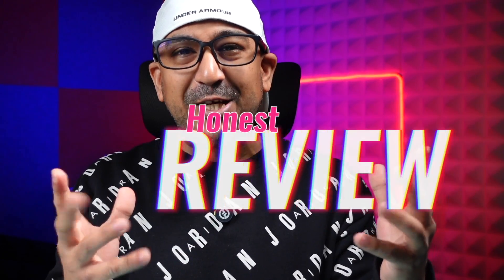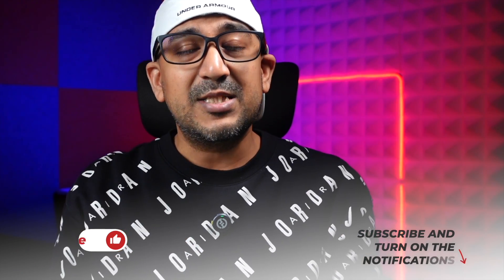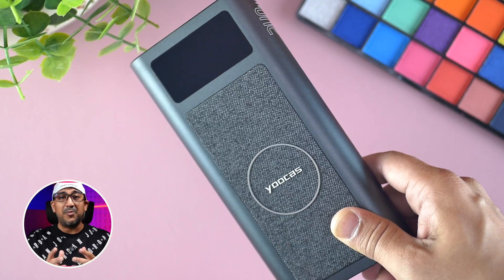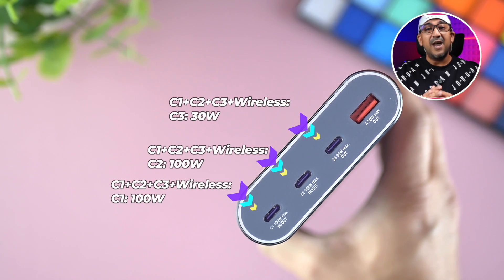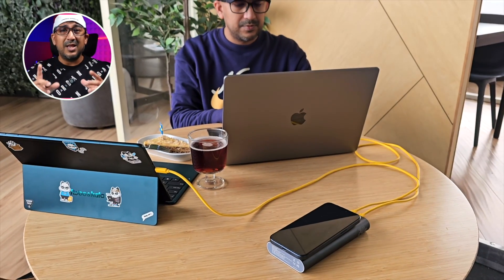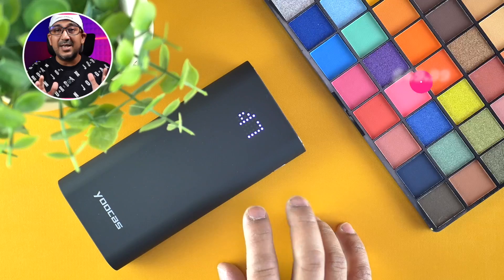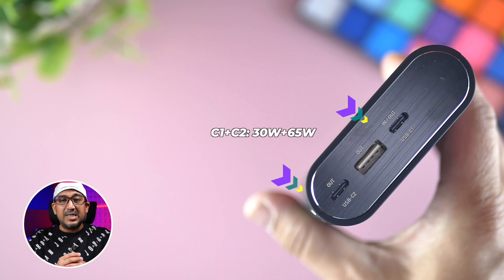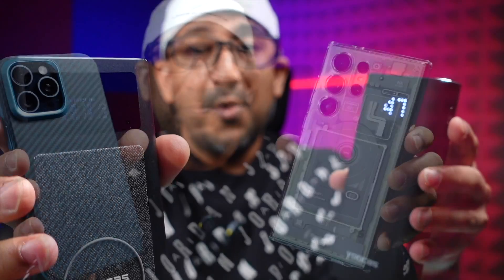Yoocas 240W Laptop Power Bank Review, 25000mAh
Yoocas 20000mAh 95W Laptop Power Bank
Yoocas 25000mAh 240W Rocket Pro Power Bank

Intro 00:00
Unboxing 01:19
Yoocas 25000mAh 240W Rocket Pro Power Bank 01:31
Safety Measurements 04:41
Yoocas Rocket Pro Display 05:10
Compatibility 05:42
Yoocas 20000mAh 95W Laptop Power Bank 06:01
Intelligent Power Distribution 07:51
Charging Speed 08:22
Verdict 08:55